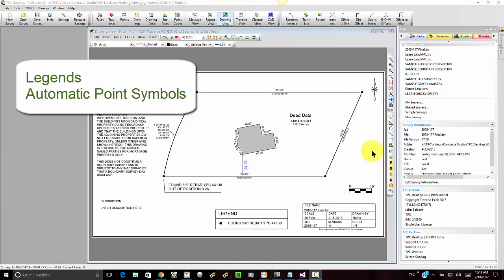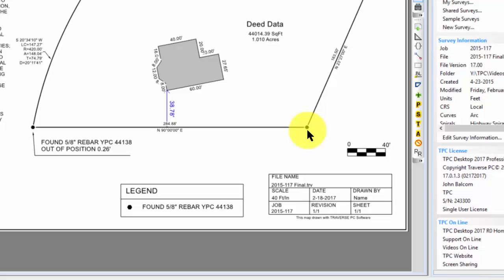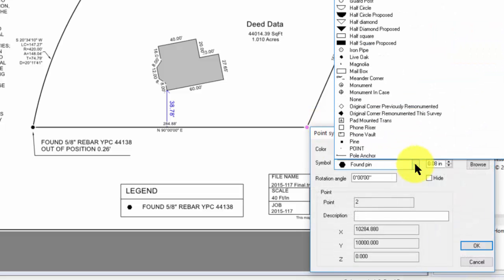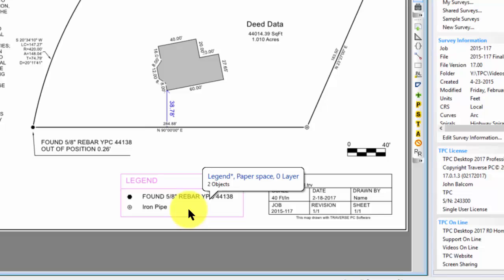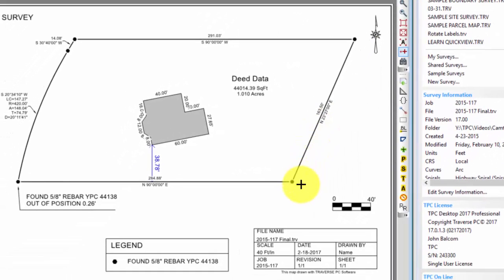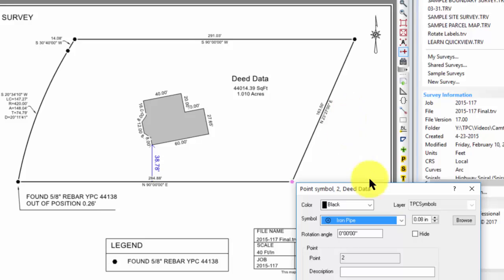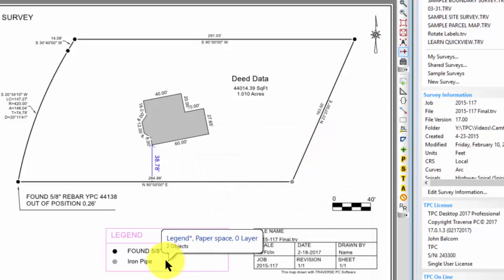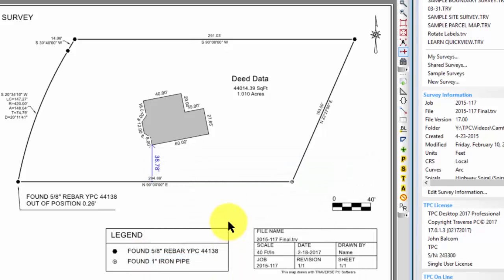Automatic Point Symbols In Legends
See how TPC's legend automatically adds the point symbols used in a drawing. That's because it's a Smart Drawing Object.